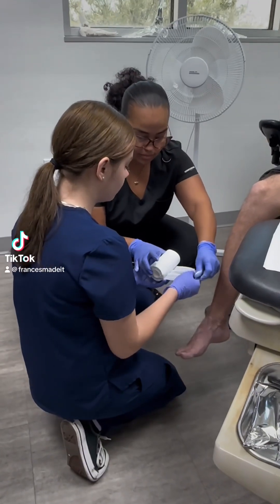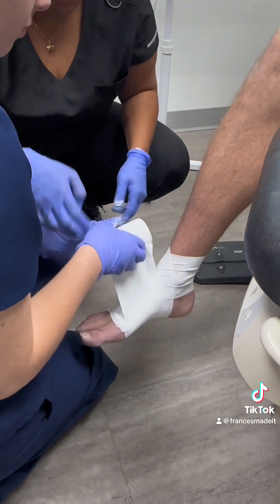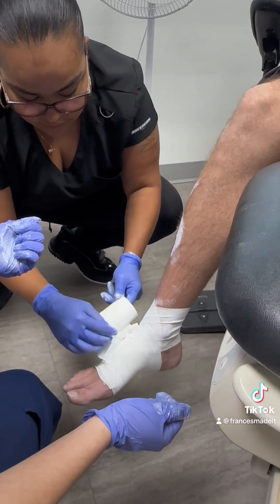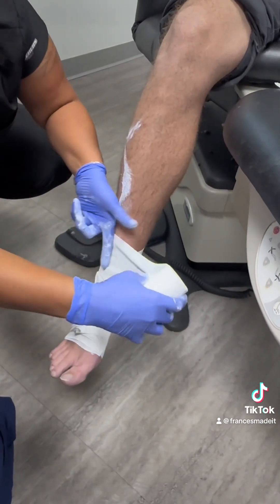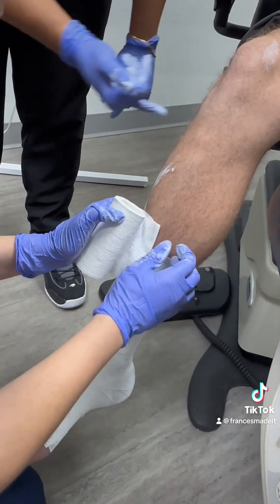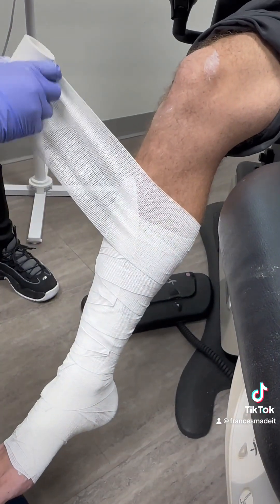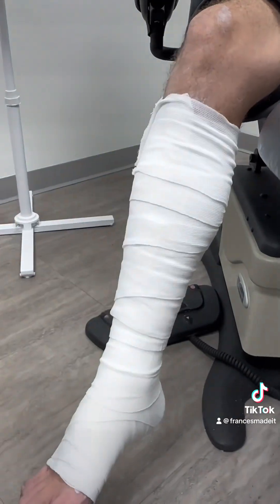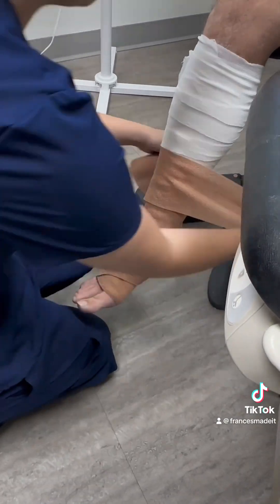Unna boot Application - mock clinic performed by certified medical assistant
Unna boot application - most commonly used for edema.